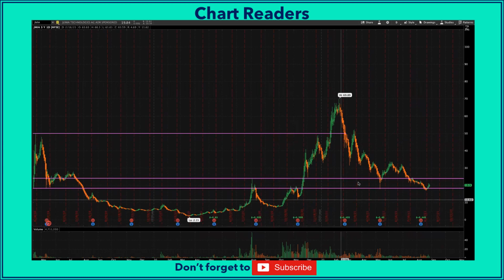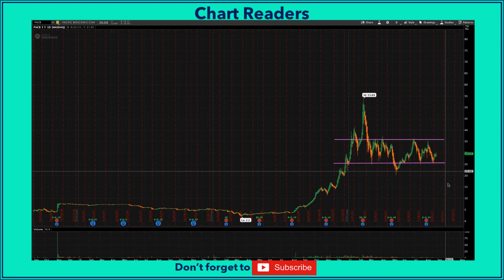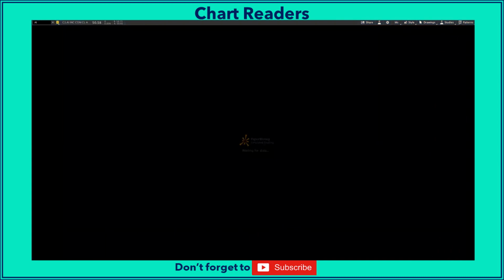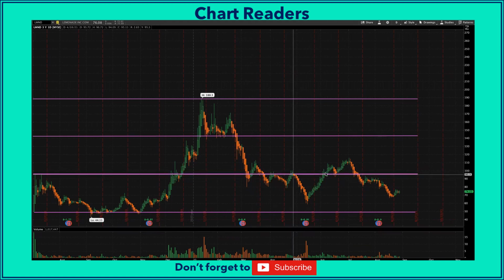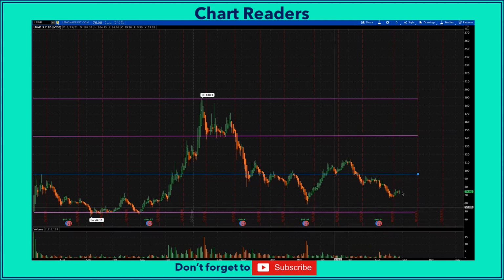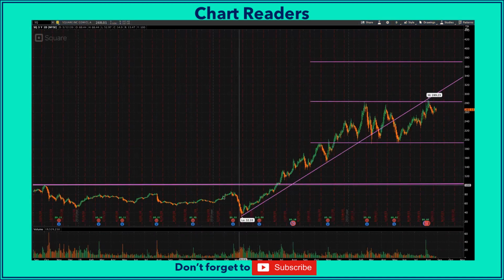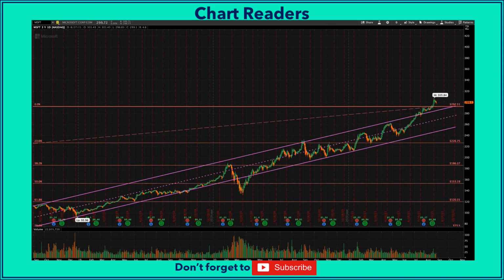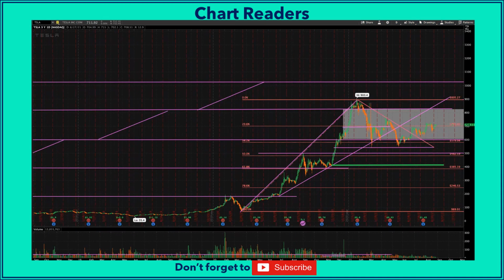Stock Analysis : SKLZ, JMIA, TTCF, PACB, AMC, AI, LMND, AFRM, AMD, SQ, MSFT,MRNA,TSLA,AMZN -8/29/21